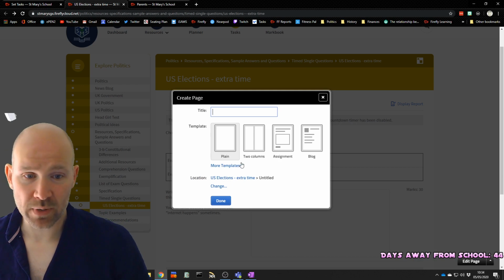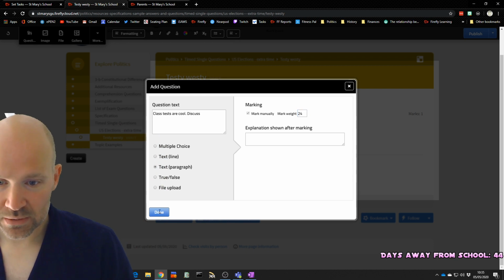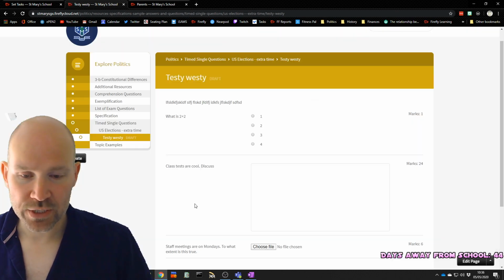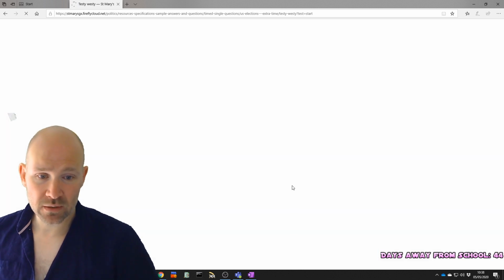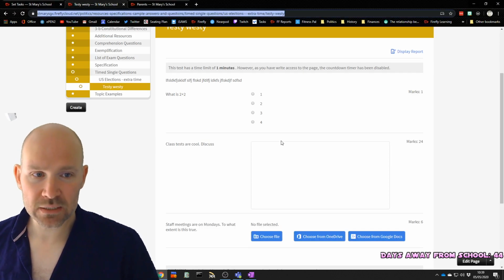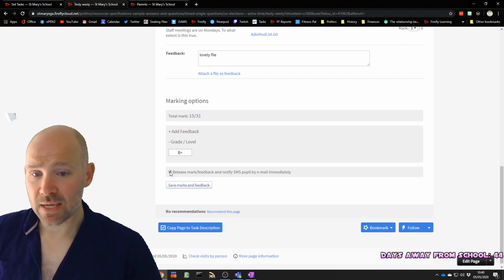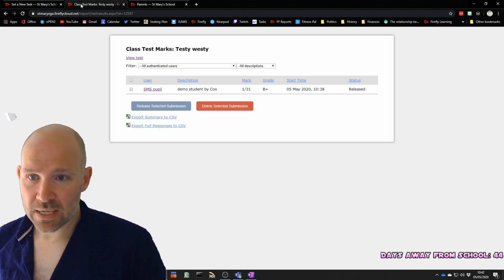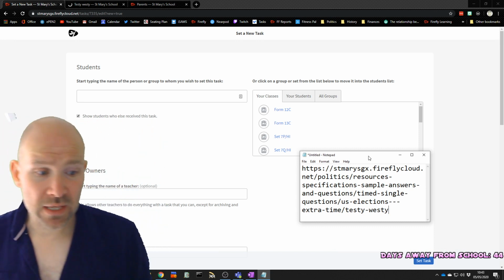Firefly: Timed Class test tutorial